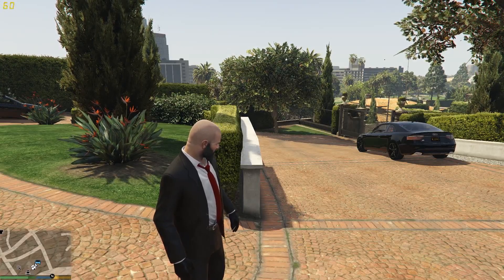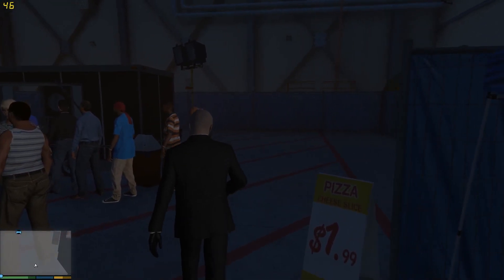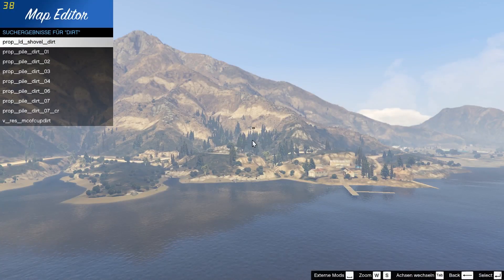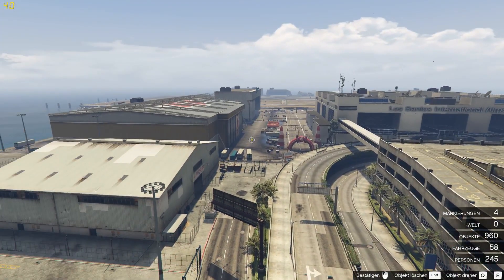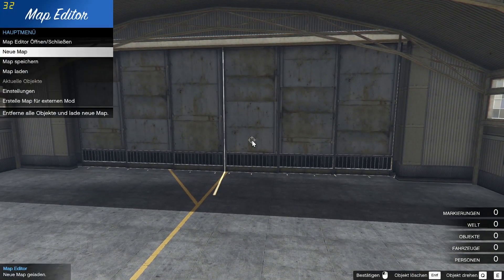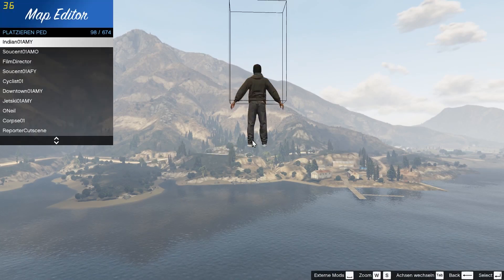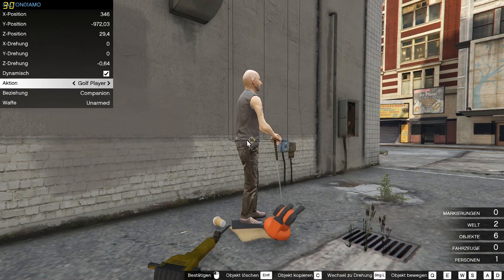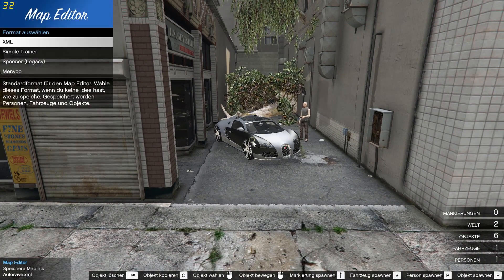How to create cinematic looking GTA 5 Movies Tutorial #1 SET BUILDING | NEW HOME CINEMA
This is the first tutorial how to create cinematic GTA 5 movies. Every week one video will join

CHECK OUT THE LATEST EPISODE OF MY NEW GTA V SHORT FILM SERIES

Copyright Information

This video was created using content of Rockstar Games.